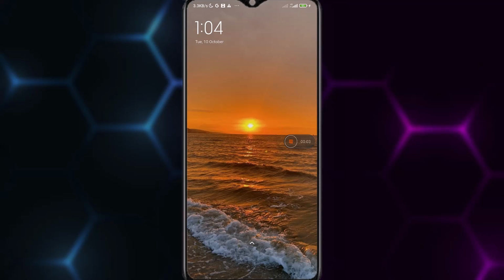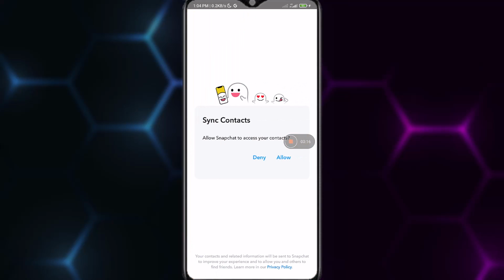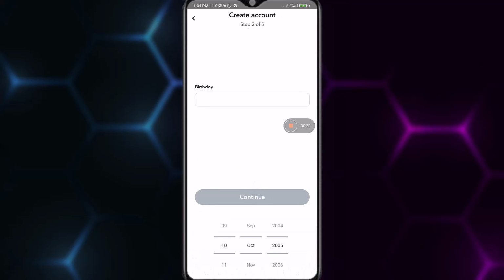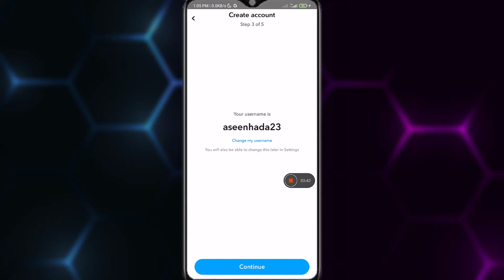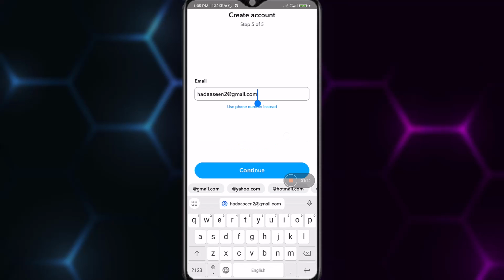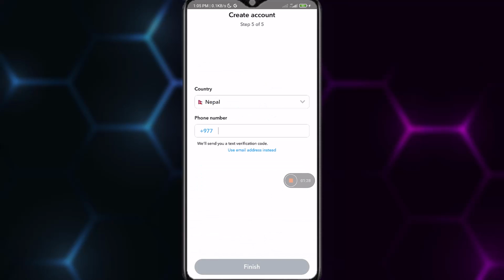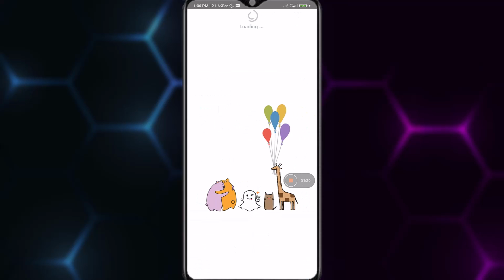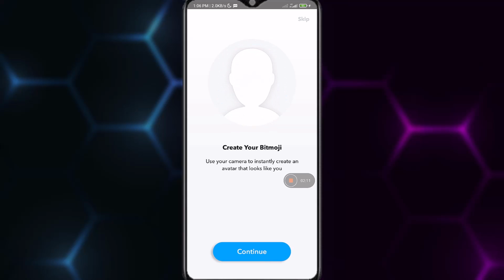How to Create Snapchat Account? Snapchat Sign Up Tutorial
Learn, How to Create Snapchat Account.

But if you're new to Snapchat, it can be a little daunting. That's where this tutorial comes in! We'll walk you through the process to Sign Up for Snapchat account, step-by-step. So what are you waiting for? Start snapping today!